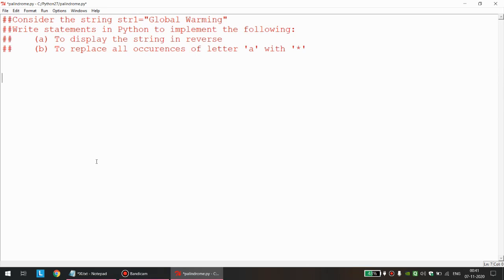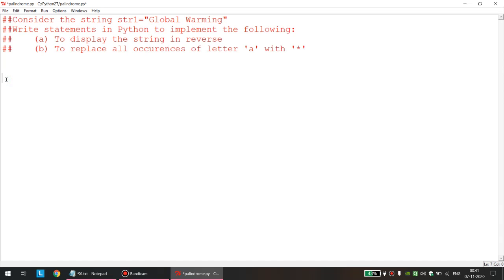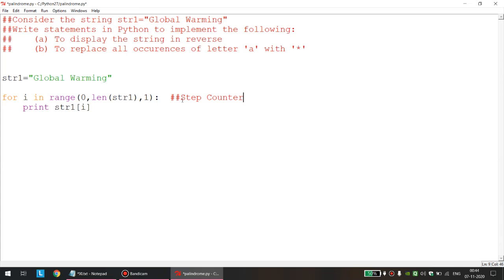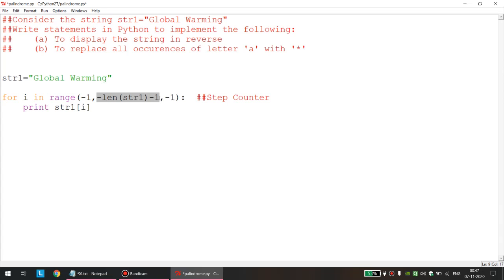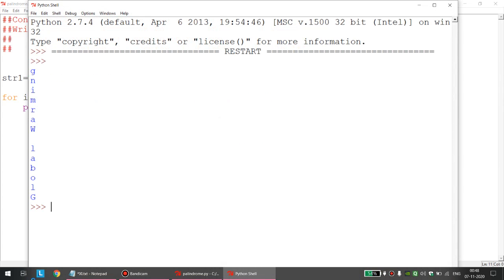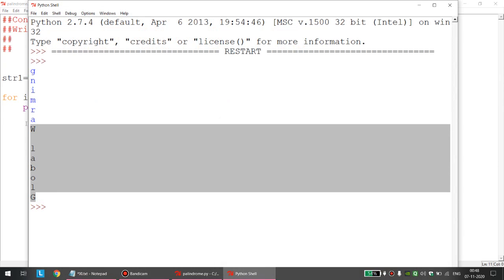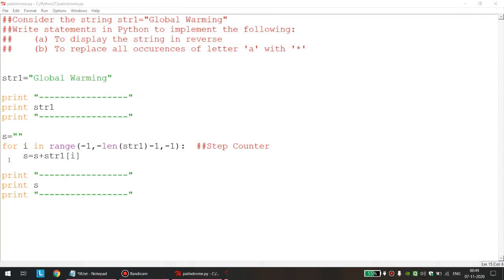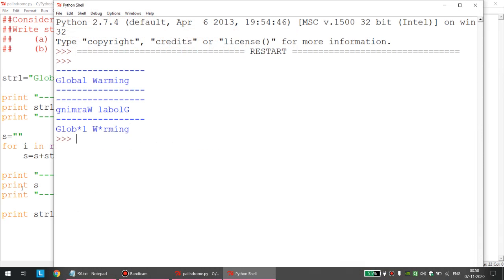XI Computer Science Chapter 6 Strings in Python Part 12